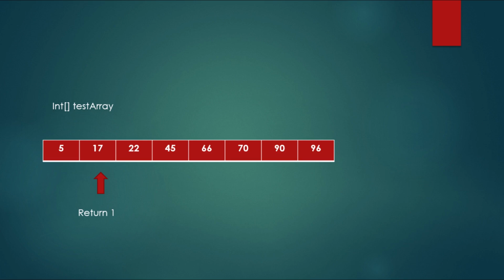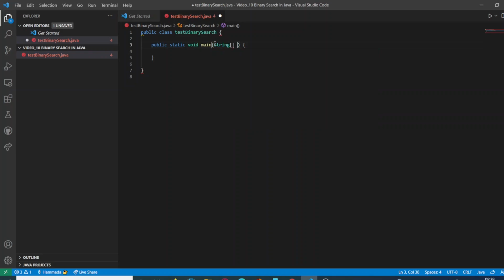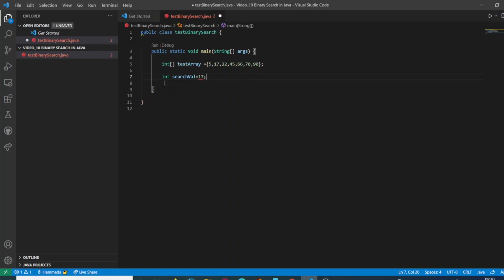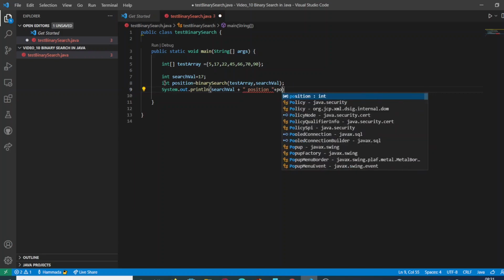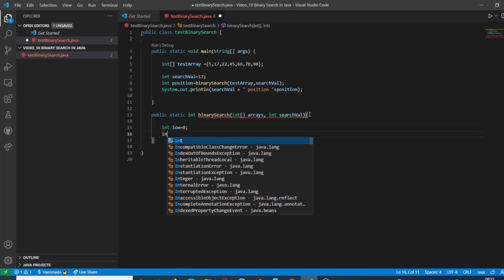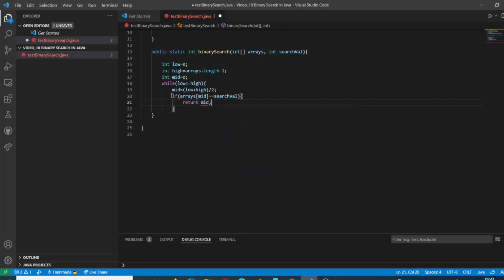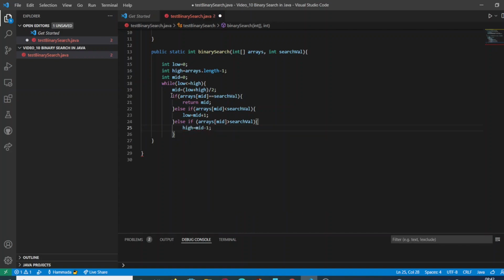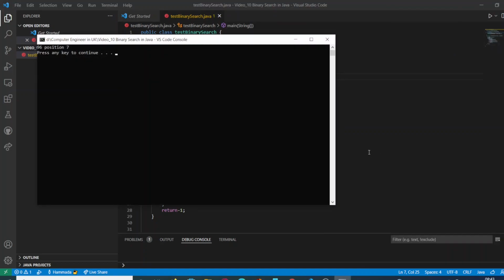Data Structures Binary Search in Java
In this video we are going to see how to implement a method in Java that will allow us to fin an element in a sorted array of integers.